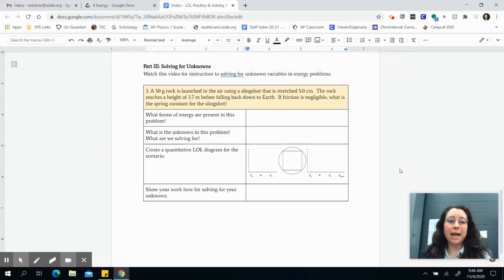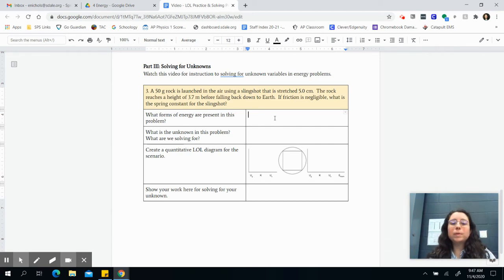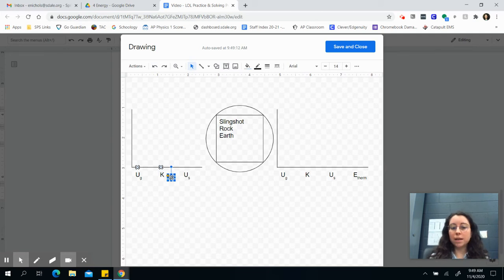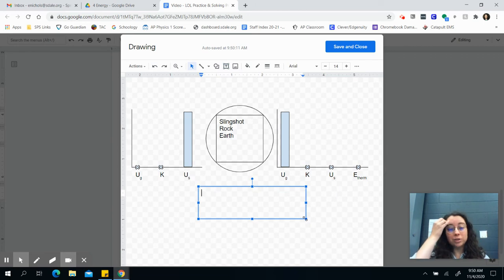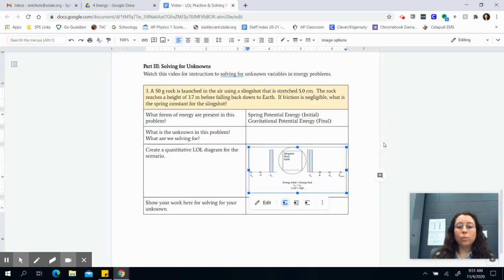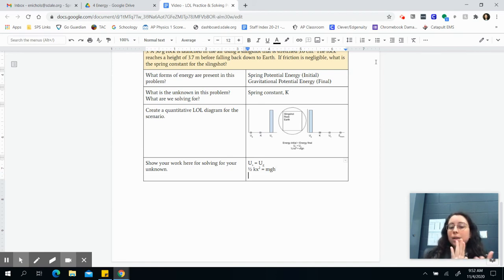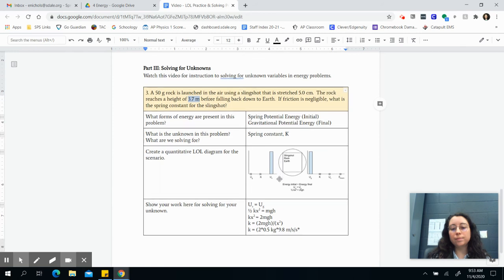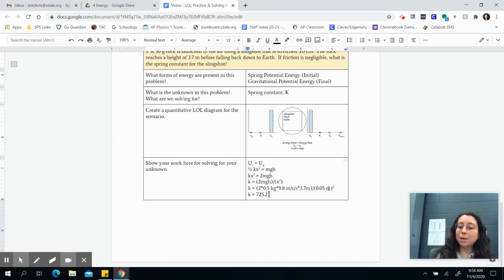LOL Diagrams & Solving Energy Problems